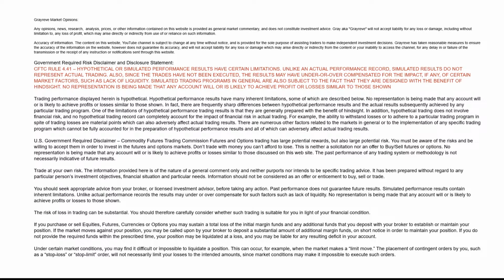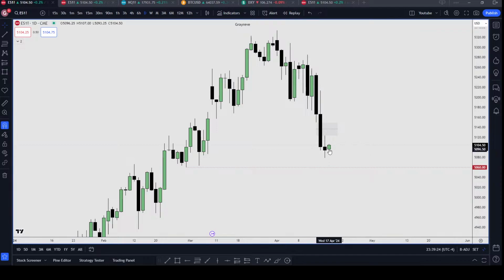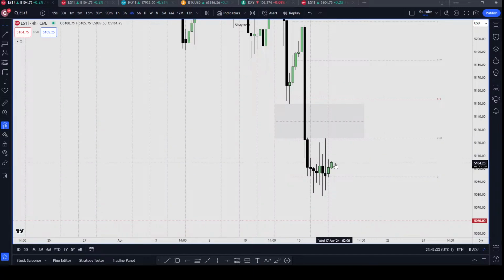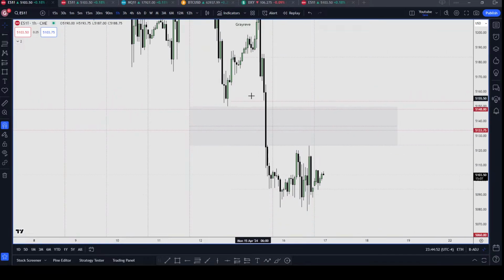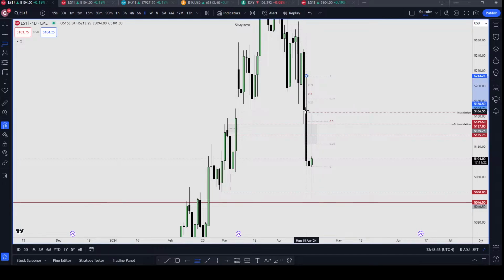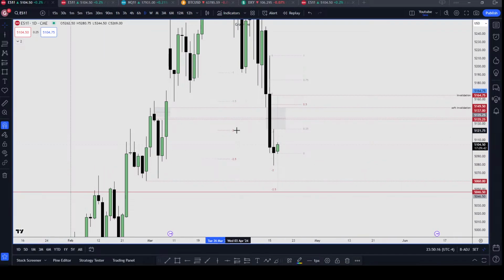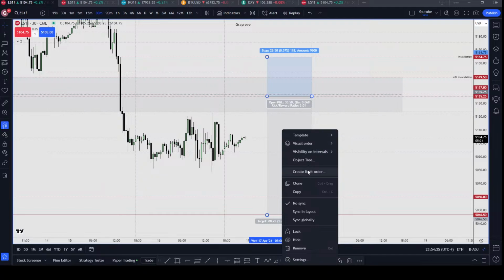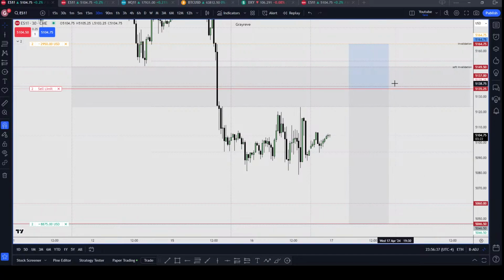Market Reconnaissance: Live Indices Futures Trading Session - Nasdaq | S&P500